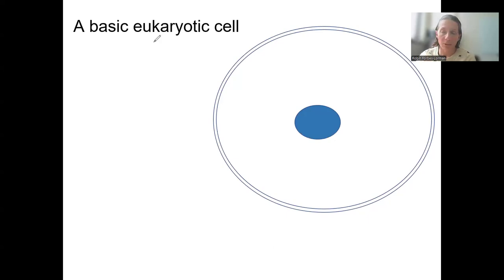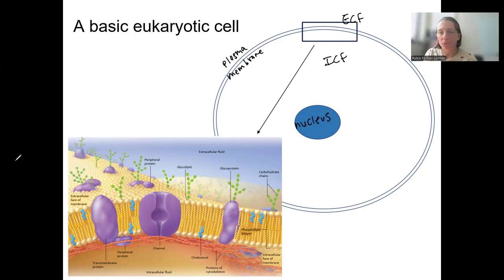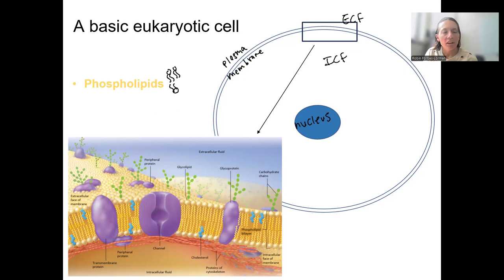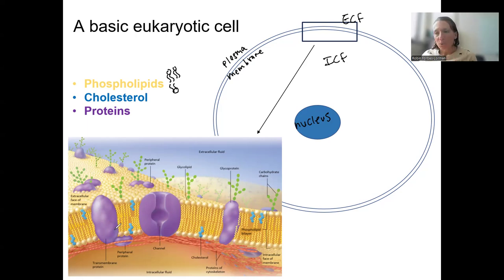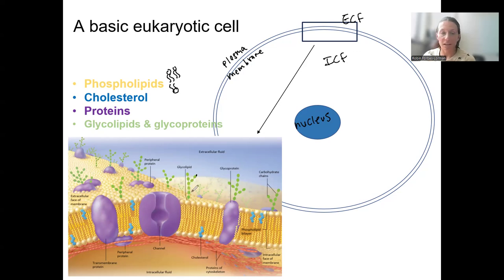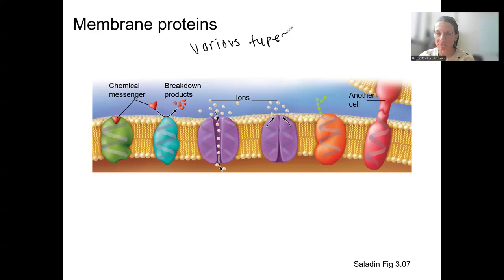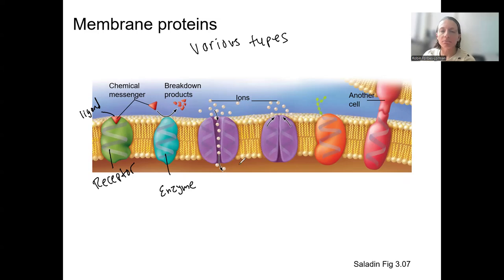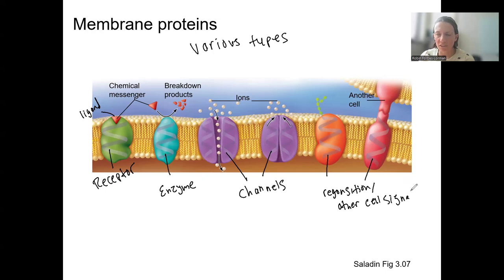2.3 cell membrane